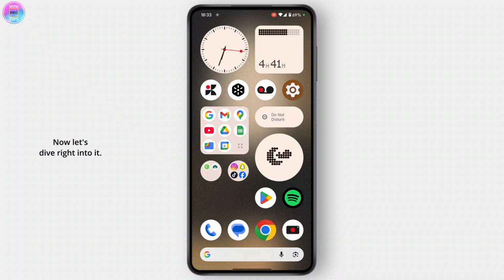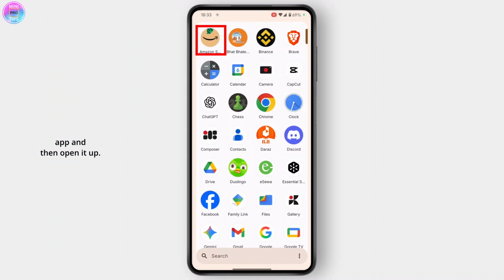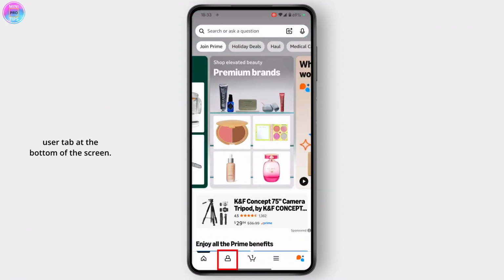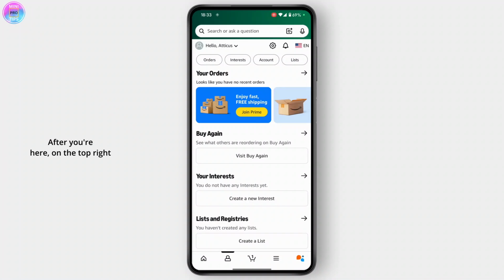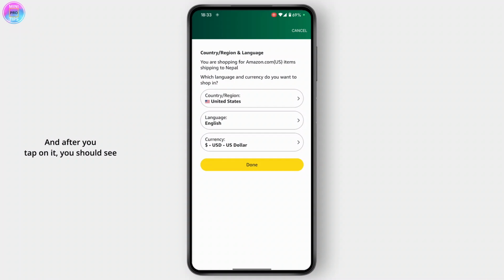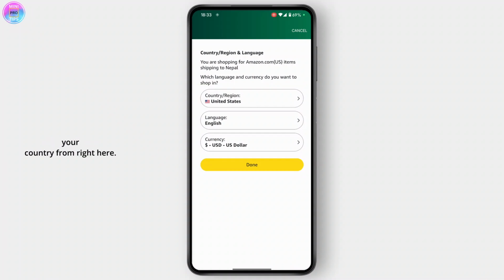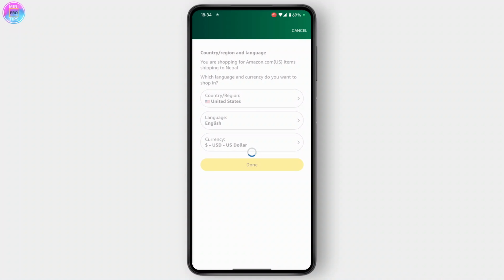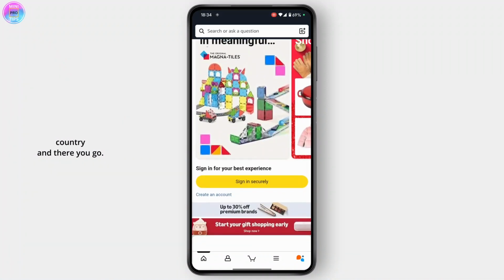How To Change Country On Amazon App?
Want to change your country on the Amazon app to access different products and deals? This video will guide you through the steps on how to change country on the Amazon app quickly and easily. Whether you're asking, "How do I change my country on the Amazon app?" or need help switching your Amazon region, this tutorial has you covered. Learn the steps to update your country settings and enjoy shopping from your preferred marketplace. Watch now to see how you can change your country on the Amazon app today!

Timestamps:
00:00 How To Change Country On Amazon App?
00:06 How Do I Change My Country On Amazon App?